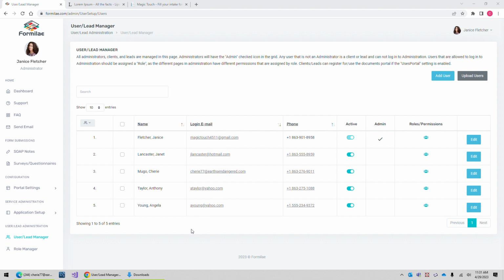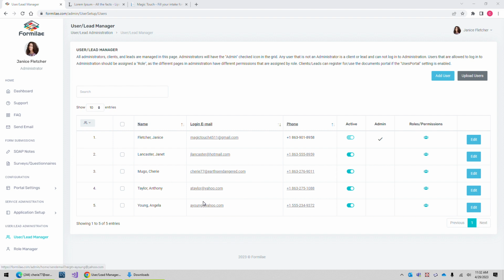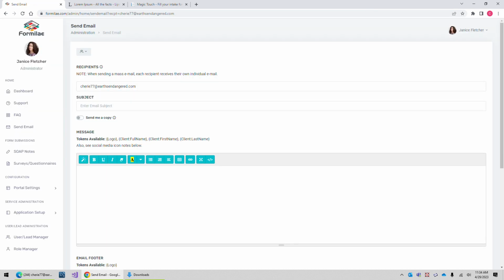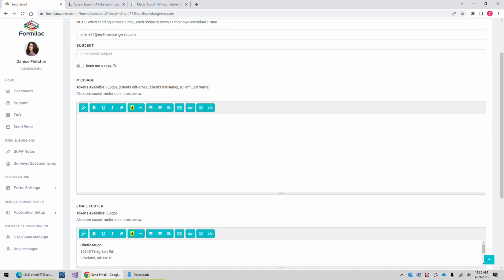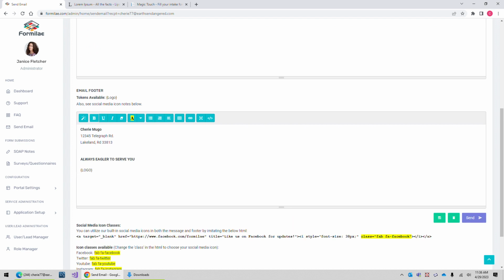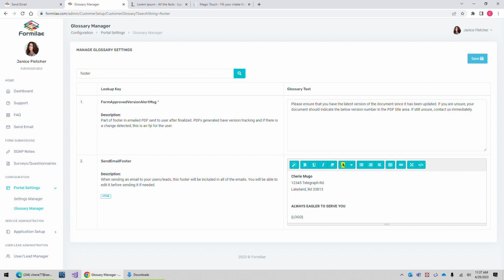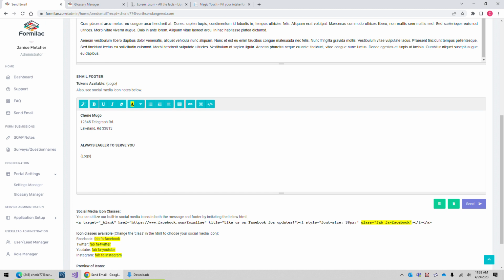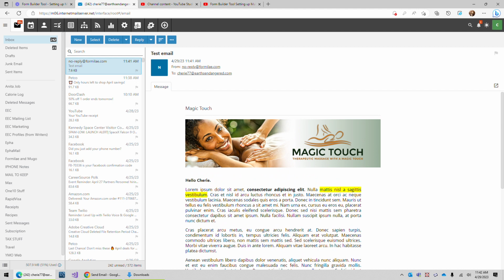Formilae Admin Dashboard - Send Mass Emails or Individual Emails to Administrators Leads Clients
In this tutorial, you will learn how to send mass texts to your leads/clients/administrators in your Formilae Administration user/lead manager.

to start sending emails today!